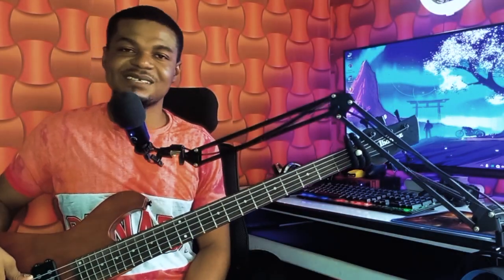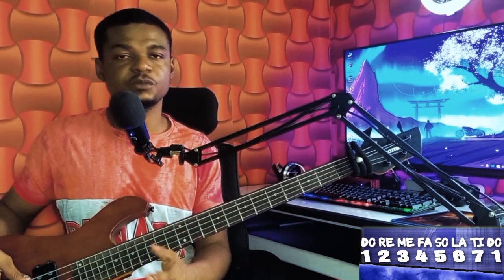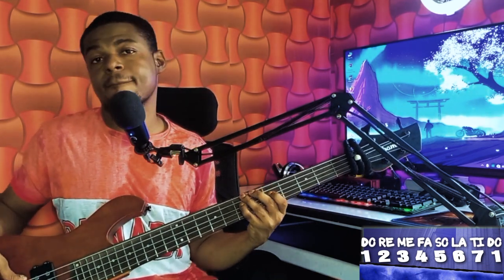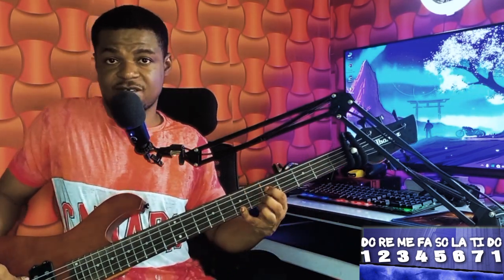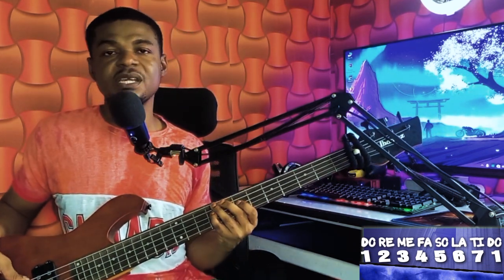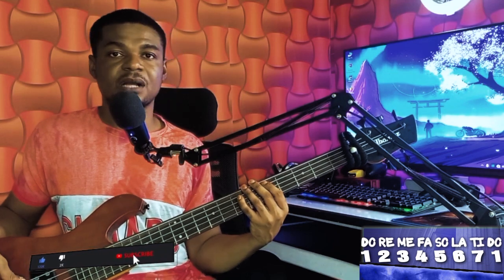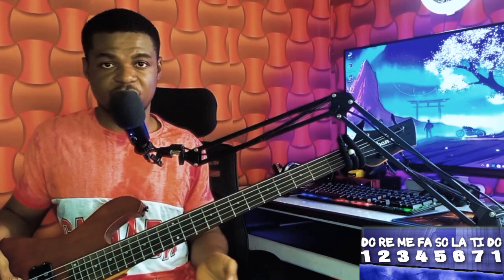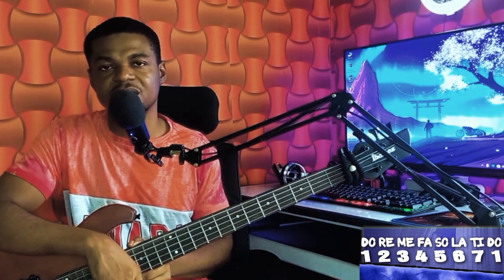Be The First To Know This Worship Bass Fills & licks - Bass Lessons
You will love to apply the worship groove with bass fills & and licks...
Song: How Great Is Our God
MUSICAL SCHOOL FUND RAISING:
With your donation, we'll build a nurturing space for learning and performing. Instruments will find new hands, creating endless possibilities for creativity. Your contribution ensures that music's transformative power touches lives. Thank You
PRIVATE LESSONS
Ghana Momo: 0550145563